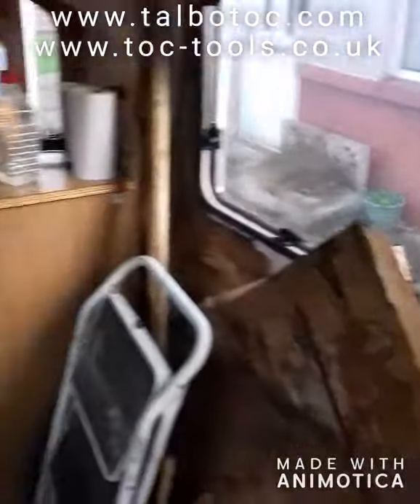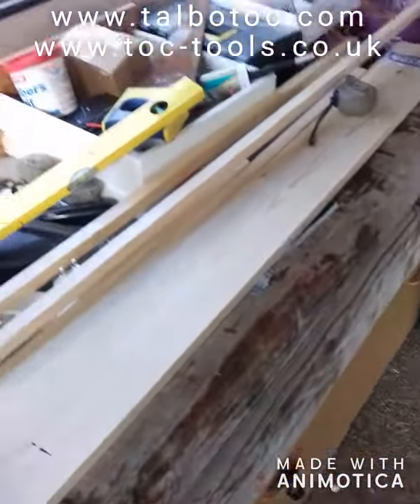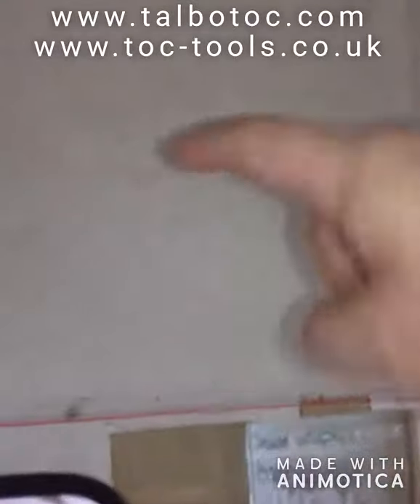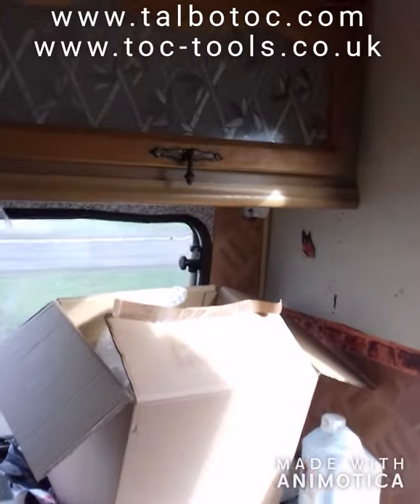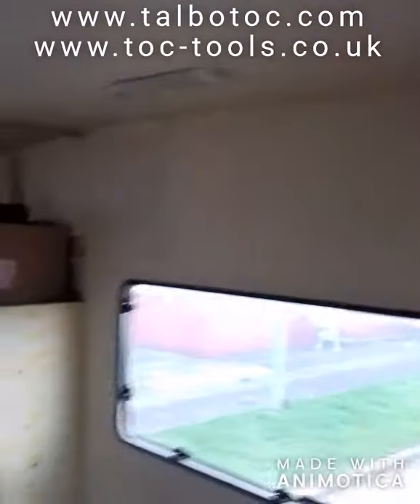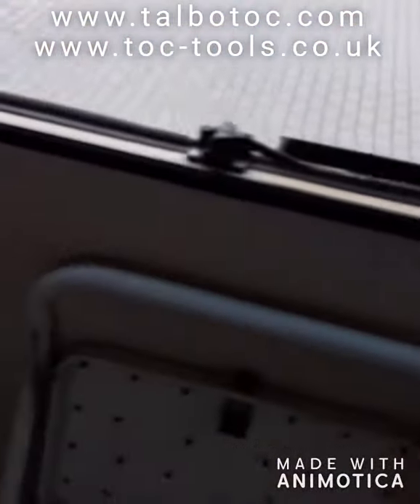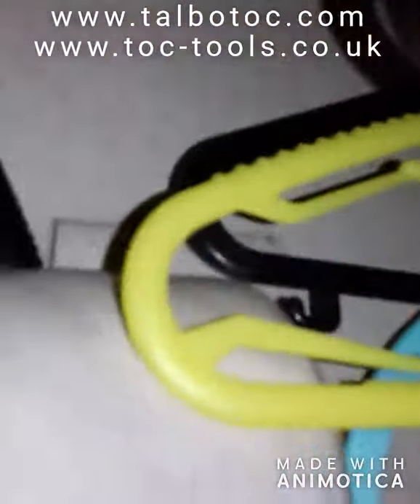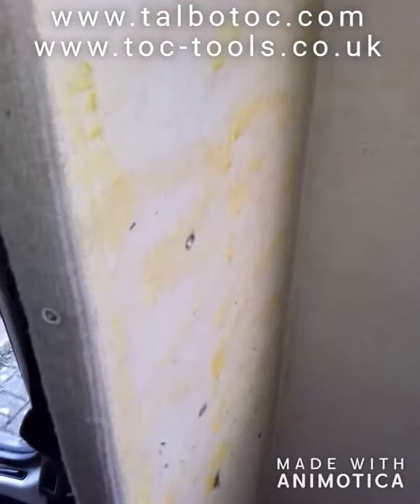Part 5 Damp Repair Talbot Express Highlander 2. Serious Damp, Pin Holes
Talbot Express Highlander 2. Video 1 The dreaded damp has set in with vengeance after numerous places allowing water ingress.
Over the next 10-12 week I will be trying to film how to put this common problem right without to much jargon.
Full damp fix and a serious upgrade. Whish me luck, I am going to need it